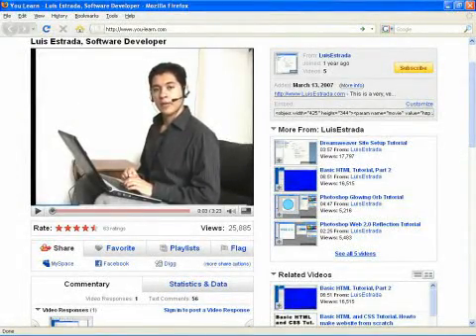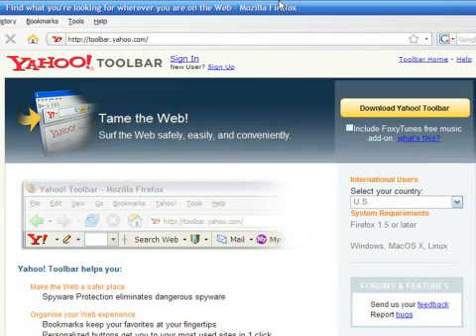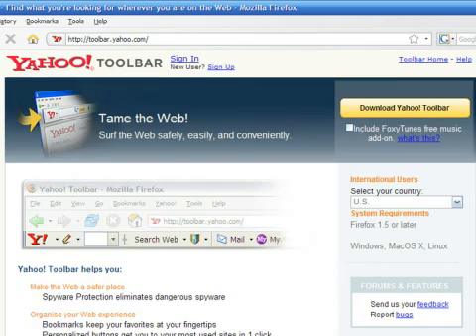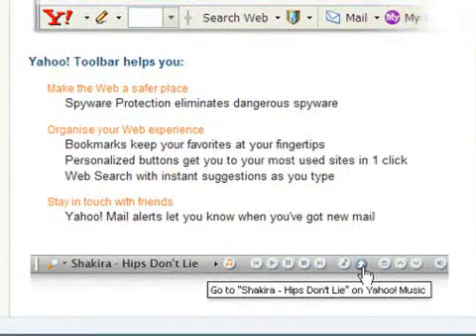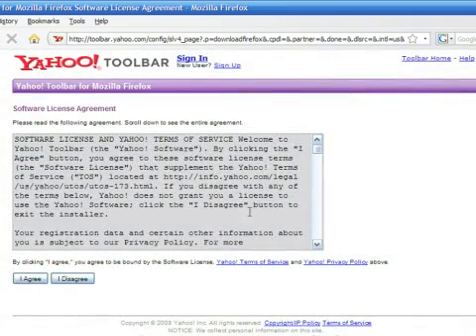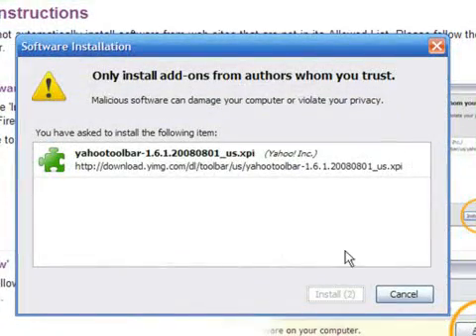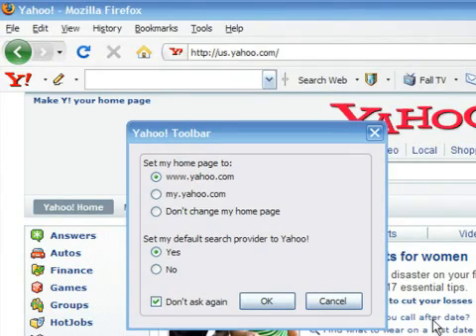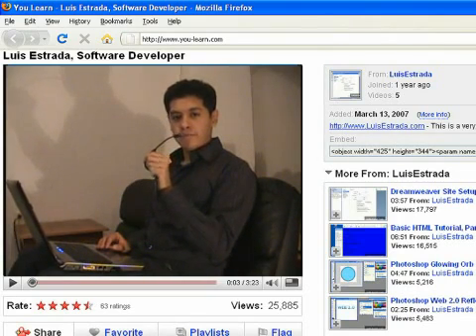How to Install Yahoo Toolbar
How to Install Yahoo Toolbar. Part of the series: How to Use an Internet Web Browser. Yahoo has a free downloadable toolbar with personalized features that allow the user to more easily access popular searched items and buttons. Install the Yahoo toolbar easily with only a few clicks of the mouse with tips from an Internet guru in this free video on how to use Internet browser features.